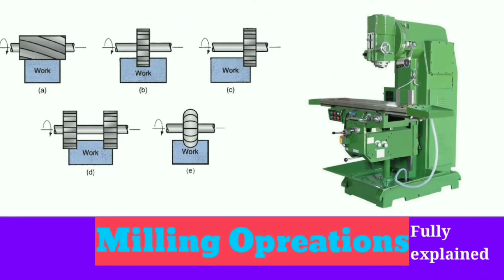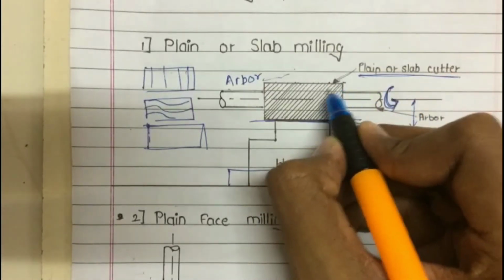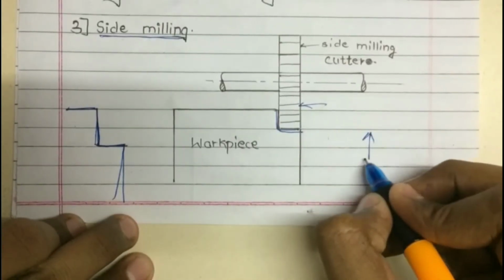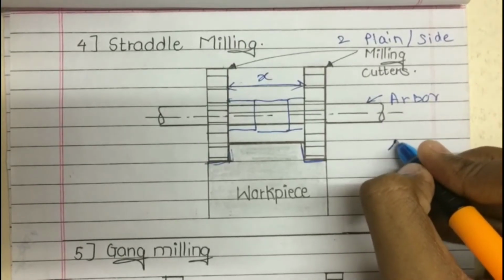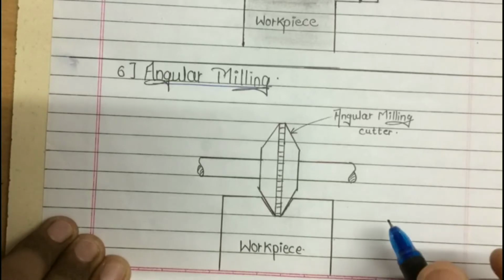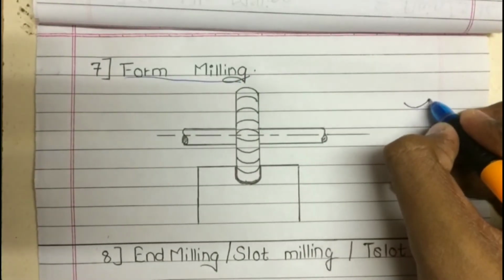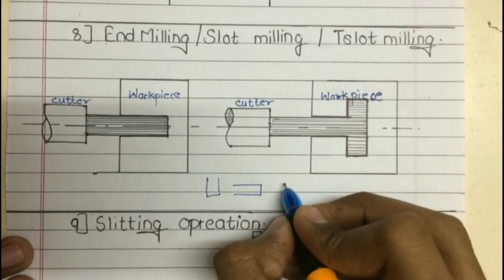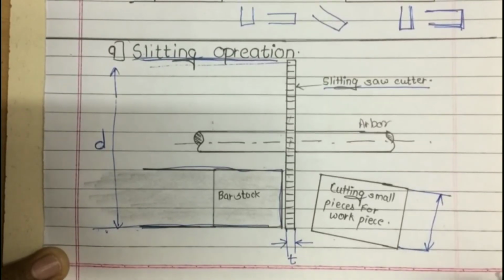Milling operations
0:00 Introduction
0:20 Plain/side milling
1:30 Plain face milling
2:05 Side milling
2:44 Straddle milling
3:49 Gang milling
4:48 Angular milling
5:54 Form milling
6:51 End milling/slot milling / T-slot milling
7:51 Slitting operation